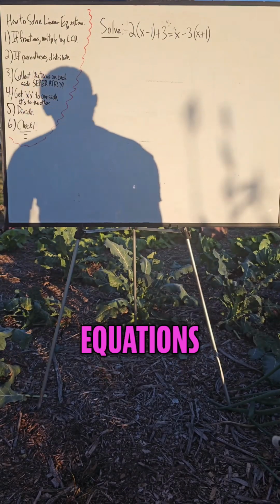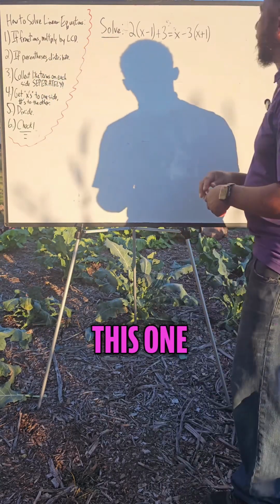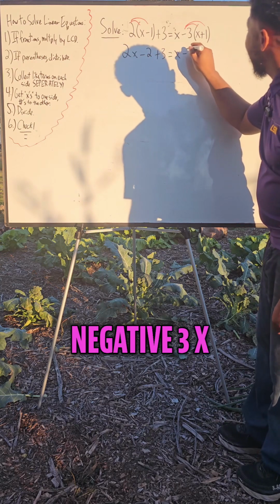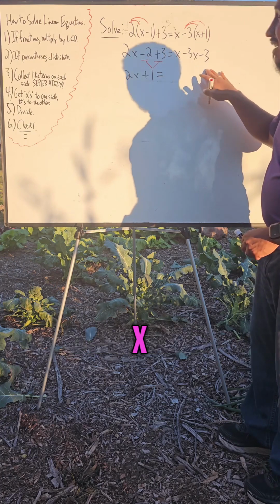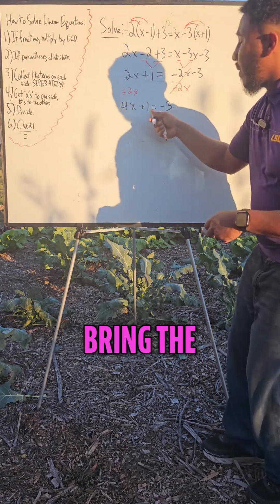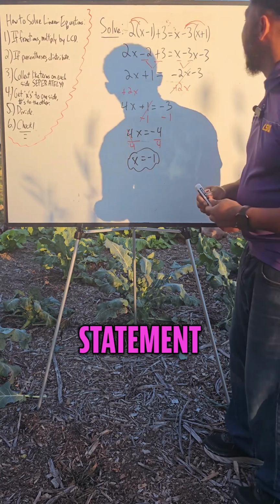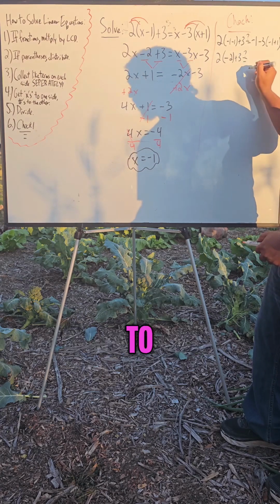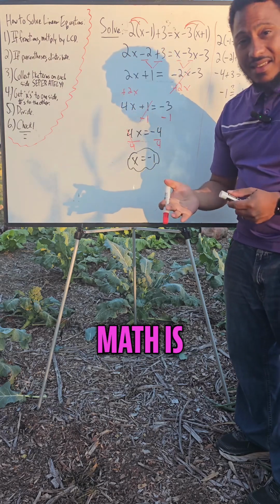Mastering Linear Equations: A Step-by-Step Guide w/MathGuySteve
Join us as we break down the process of solving linear equations with six simple steps. From simplifying fractions to checking your final answer, we make math accessible and engaging. Let's simplify math together!